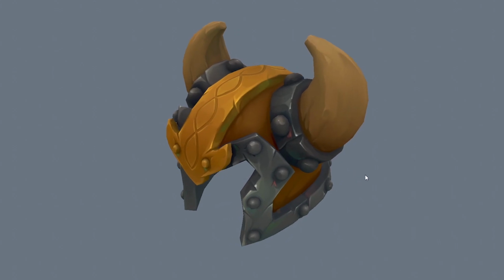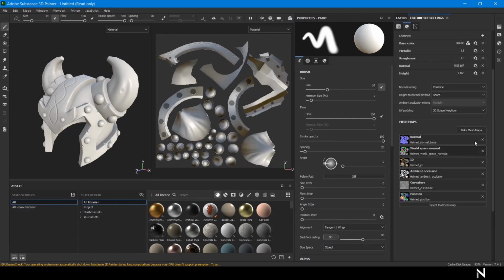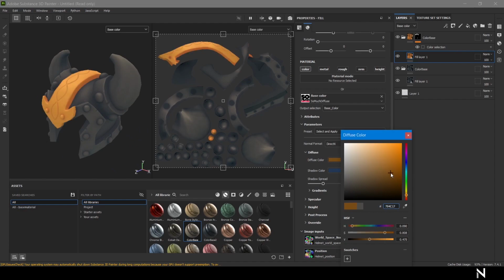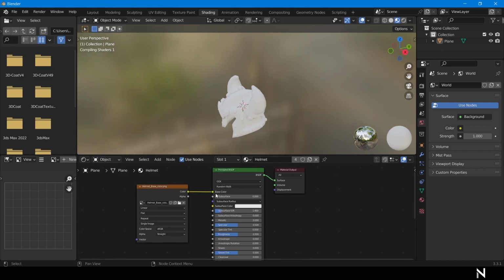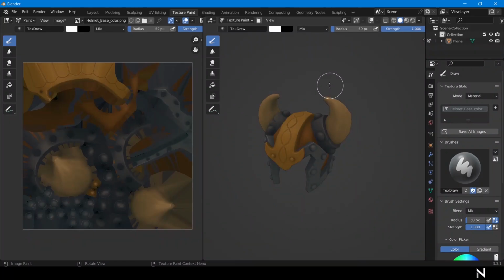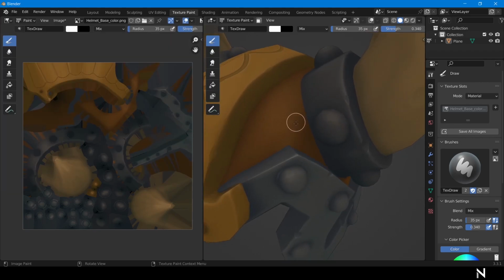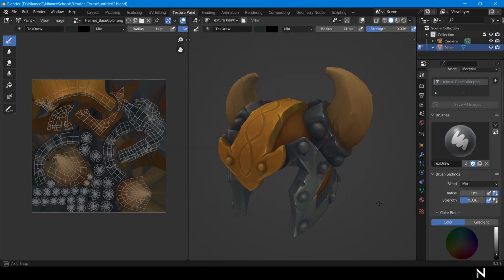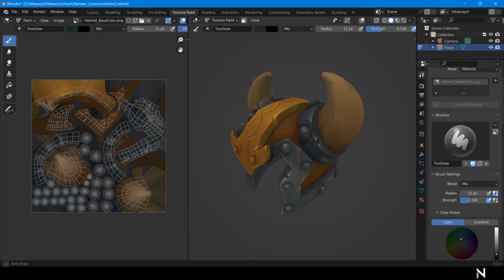Handpaint Texturing - Setup Guide for Blender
In this video I created Setup for Texture Painting in Blender!
Color Base created with SoMuchDiffuse.